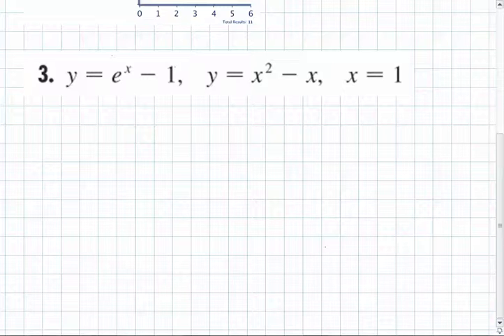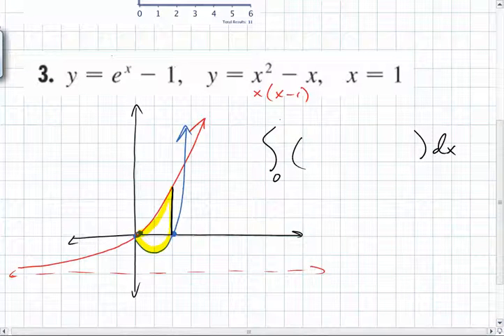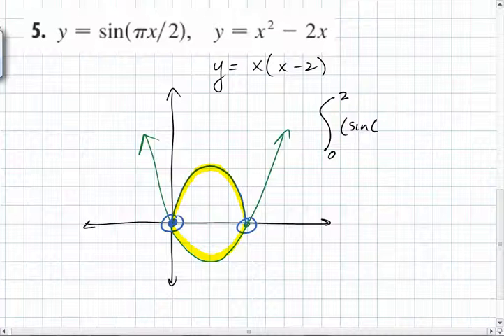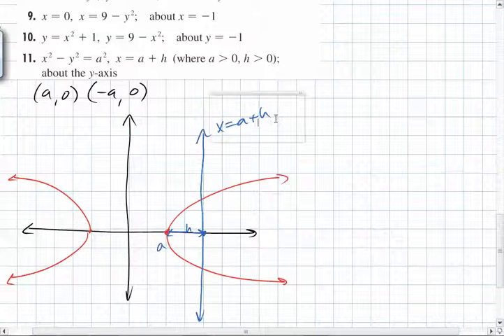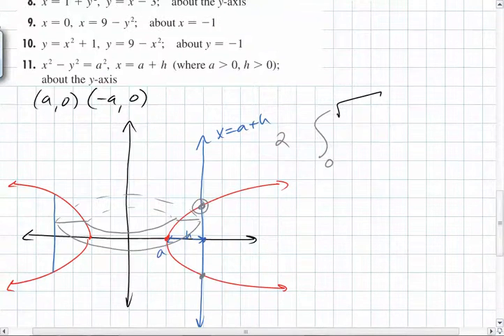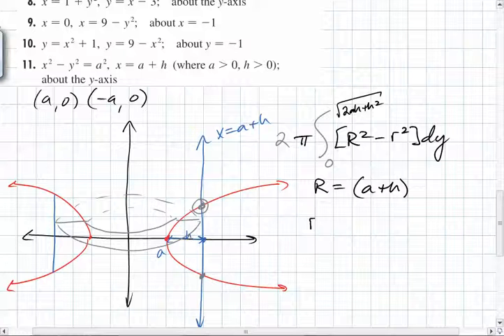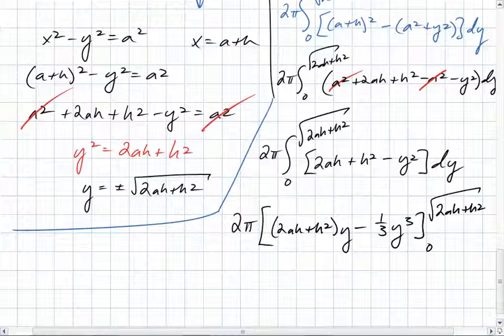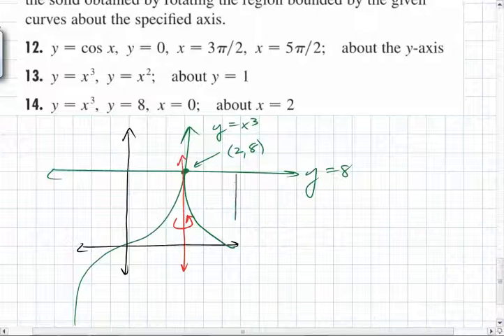2/5/13 - D Block - AP Calculus BC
Review for the chapter 6 test. We love rotational solids! PDF notes